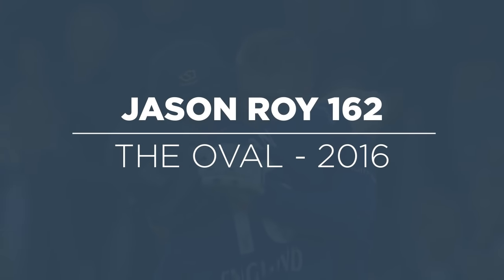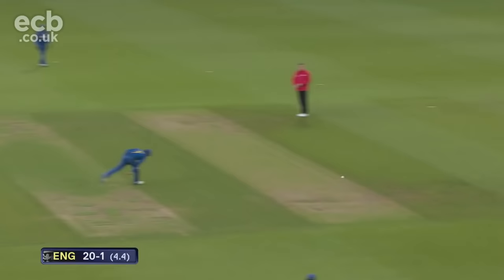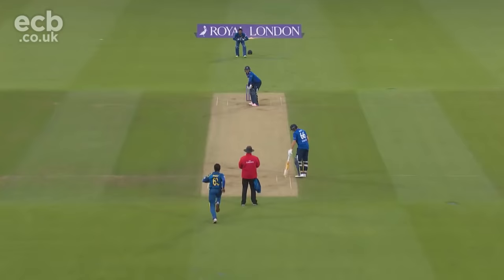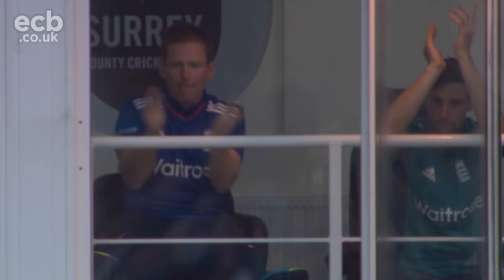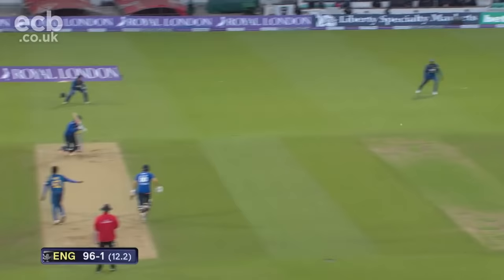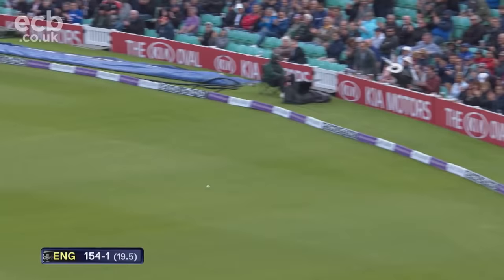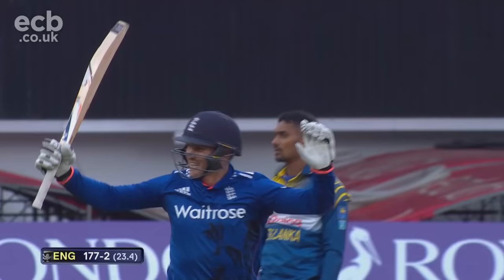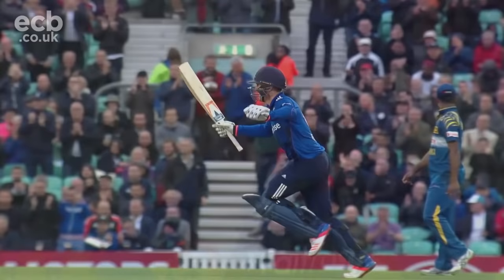Jason Roy Smashes Sublime 162 at The Oval | England v Sri Lanka ODI 2016 - Full Highlights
Two years ago Jason Roy lit up the Oval crowd as he guided England to a superb victory in front of his home fans. Roy's 162 off 118 balls saw England chase down 308 from a revised 42 overs.